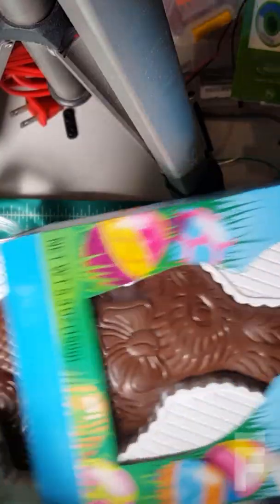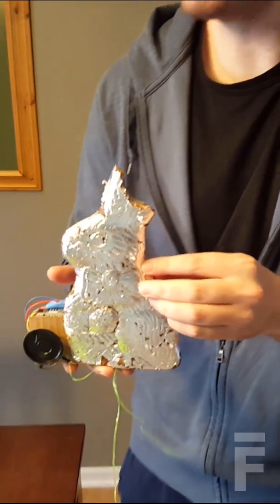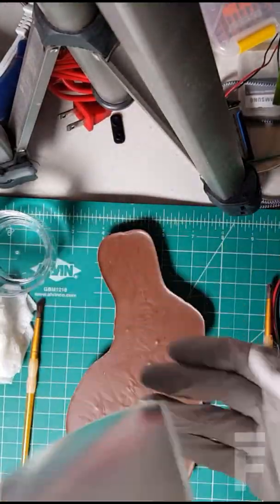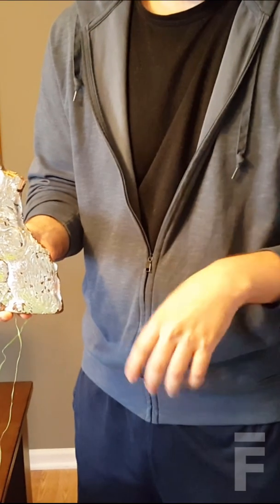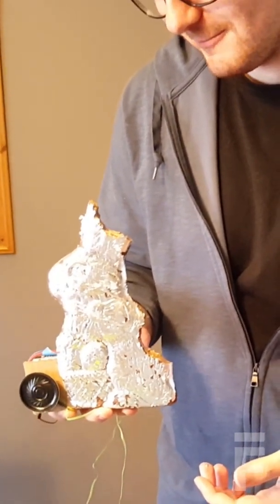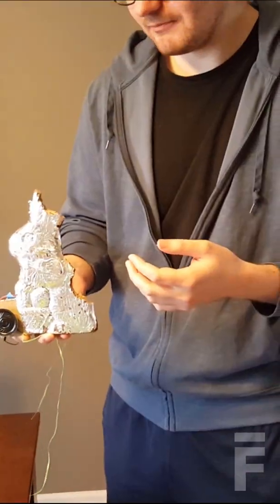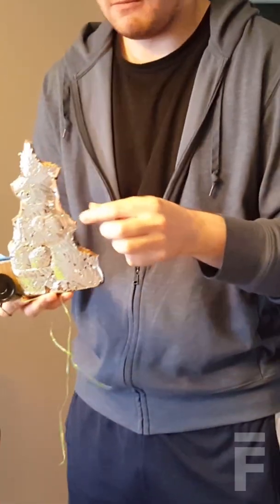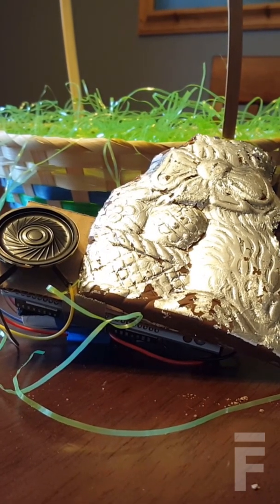Chocolate Easter Bunny That Screams When You Bite It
I decided to make my brother an over-engineered Easter gift.

Components list to follow:

(1) Arduino or Off-brand/Elegoo Mega 2560 R3 (I’d recommend using an Arduino Nano to save space) + compatible power supply (A 9V battery won’t have enough current)

(1) DFPlayer Mini (beware knockoffs on amazon/elsewhere.  Knockoffs sometimes have different chip sets that don’t work well with the library.  The original is only slightly more expensive)

(1) 1k resistor (to convert 5V serial from Ardiuno to 3.3V for the MP3 module)

(1) 8Ohm 2W Speaker

(8+) lead free jumper wires

(2+) pieces of conductive copper tape to connect the silver leaf circuit to the jumper wires

(2+) Edible Silver/Gold Leaf Sheets (get more for practice, they are tricky to work with)

(2) food safe brushes to apply the leaf